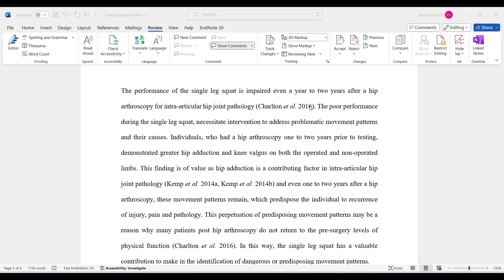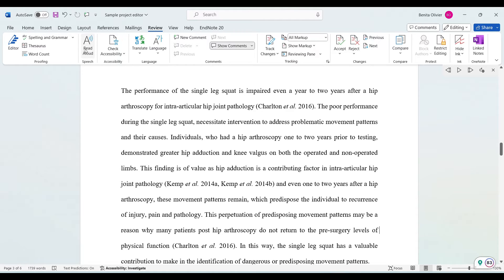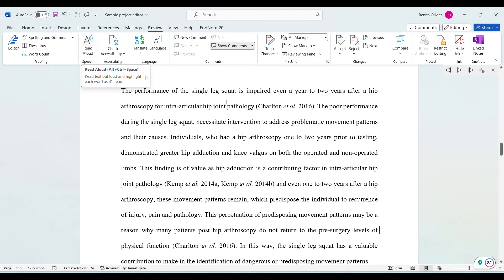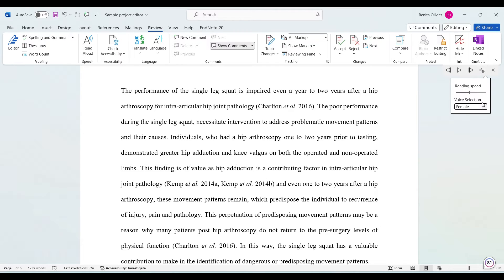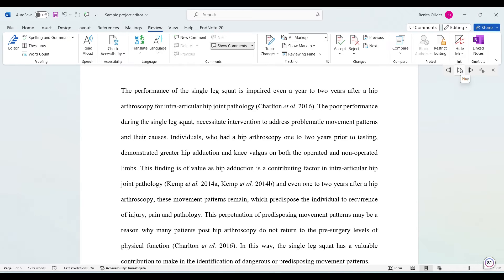Text to Speech in Microsoft Word | Read Aloud | Voice to Text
This video will show you how to turn your text into speech in Microsoft Word. Microsoft Word can read your text to you with its Read Aloud function - a free text to speech software for MS users! You click a button, and it starts reading what is on your MS Word document. You can change the reader and adjust the reading speed. Using a voice to text function such as this one is very handy when you want to review a document, you are tired of reading. Sometimes listening to the text is the best way to pick up errors in structure, flow or arguments.